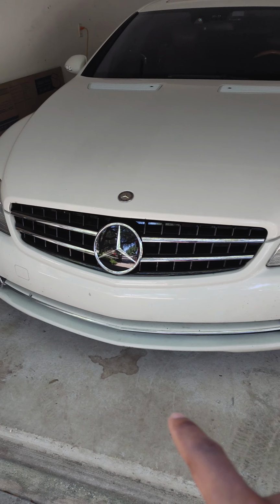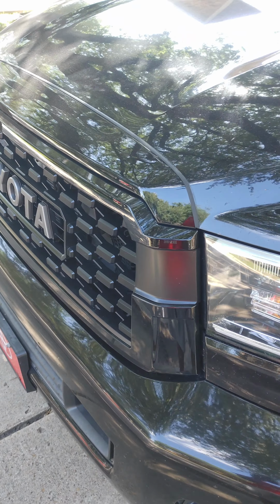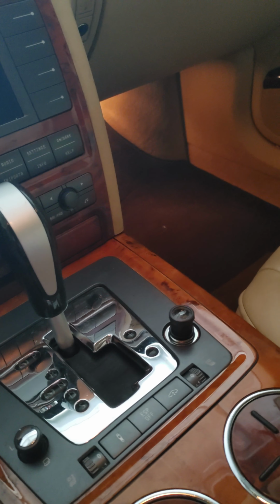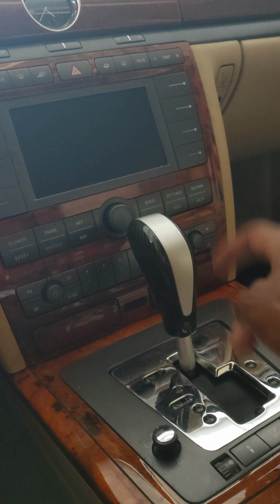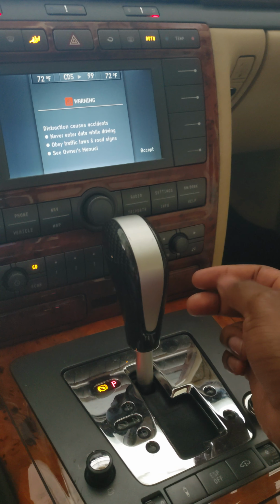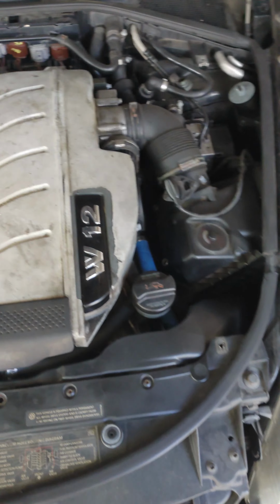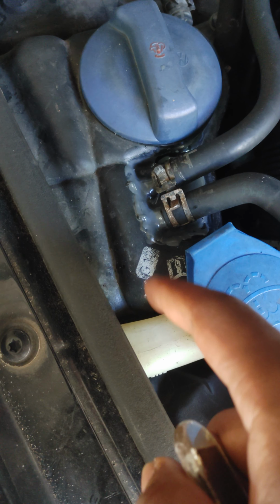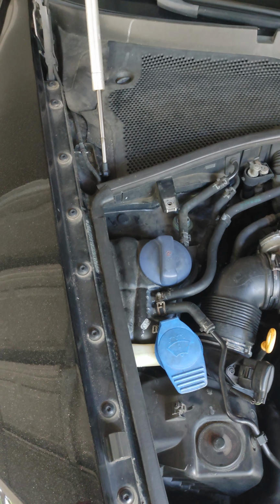VW Phaeton W12 Shift Knob Carbon Fiber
I fitted on a Porsche Cayenne shift knob for testing. It maybe a permanent fixture in my car. I am working on developing a metal replacement for the broken plastic stem issue. Other updates and fixes are in the video also.